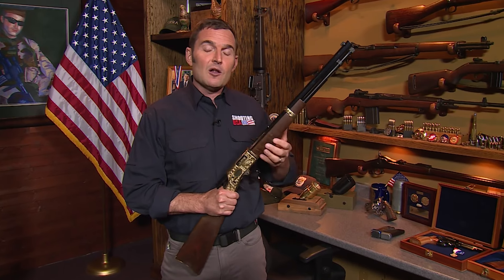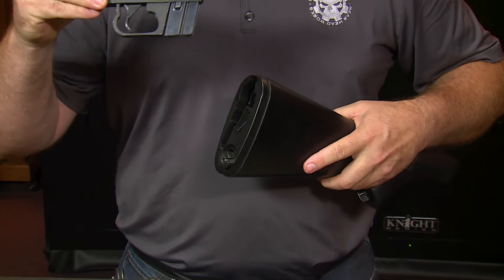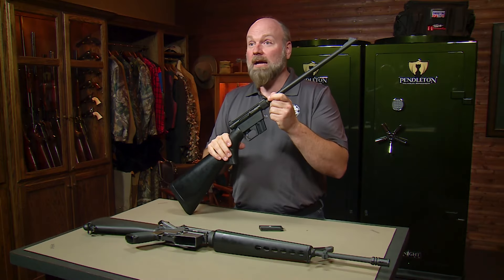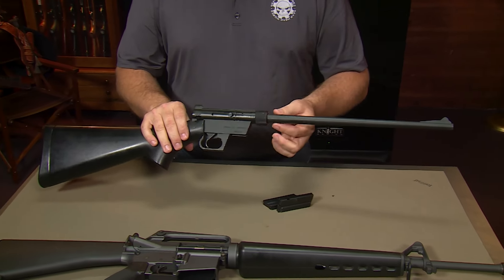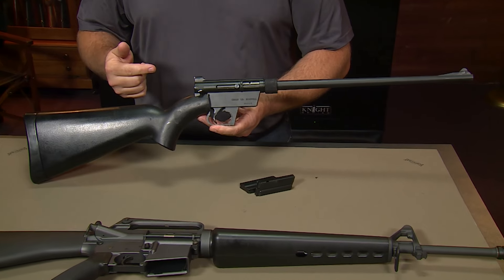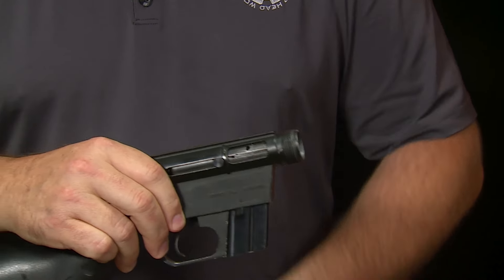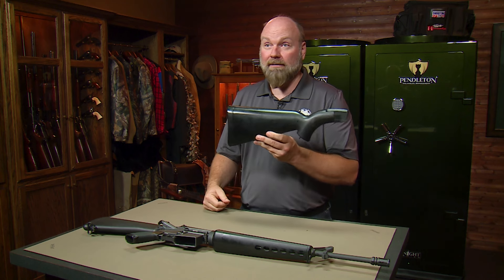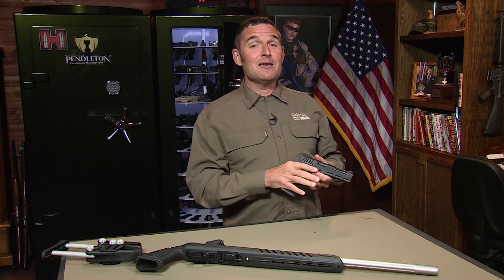Shooting USA: History's Guns UNCUT: The AR-7 Survival Rifle